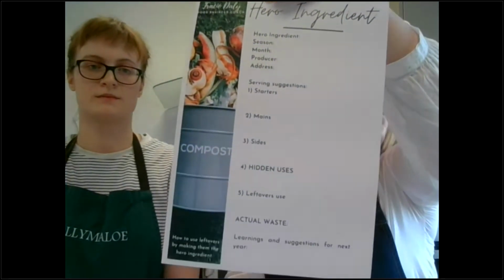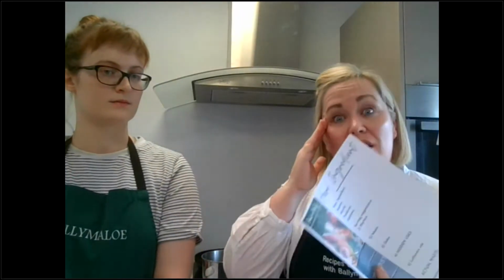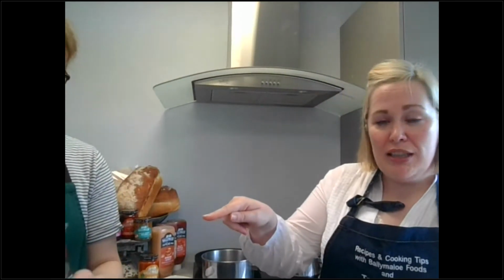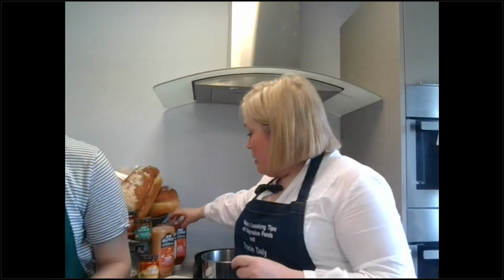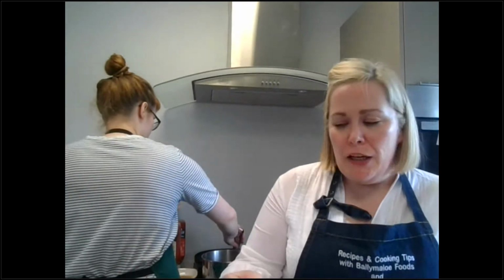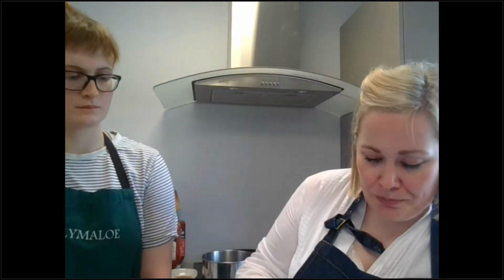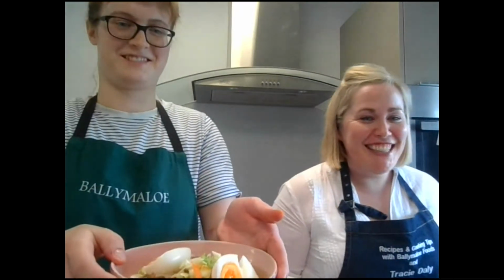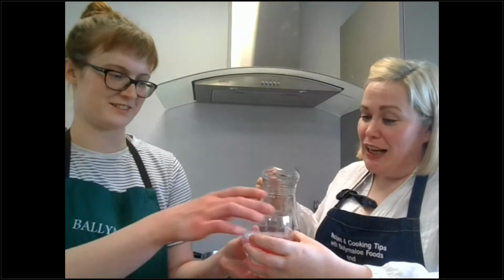Optimise your Time with Clever Menu Design Part 2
Part 2 of our 2-part webinar presented by Tracie Daly, where we look at ways to optimise your time with clever menu design.  Tracie will provide practical tips for improving your business and reducing stress in the kitchen at a time when staff is limited.

PART 2- June 14th

Sustainability:
How & where to begin
Why it matters
Hero Ingredients:
One ingredient, three dishes
Zero waste planning & forecasting
Clever equipment
Team Building:
Why people matter & how to show it
Staff retention